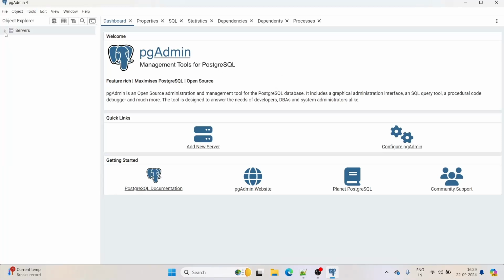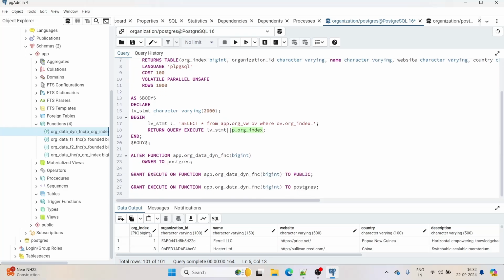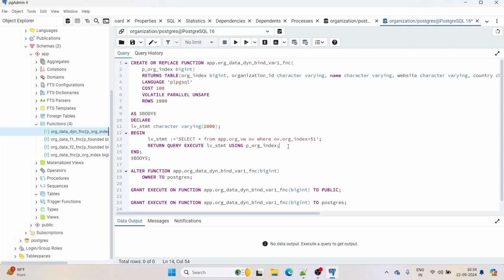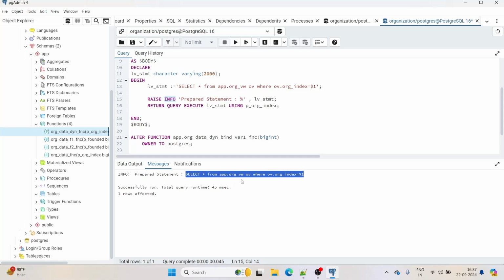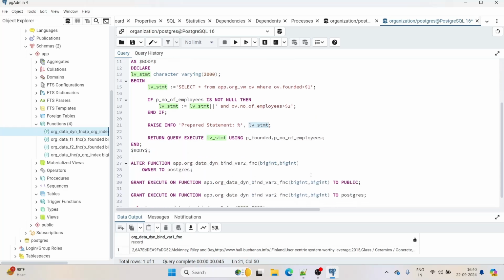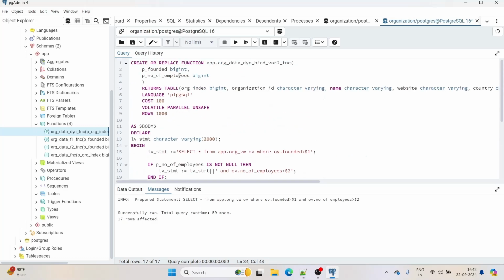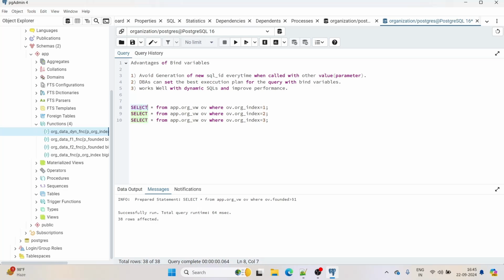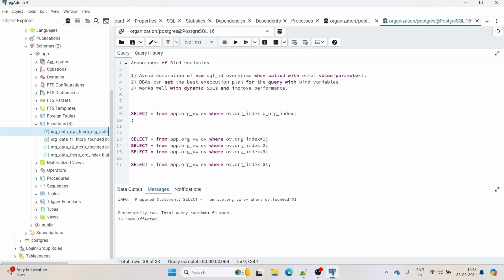postgres functions tutorial | dynamic bind variables | performance tuning | postgresql tutorial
postgres functions tutorial,
postgres dynamic bind variables,
postgres functions using dynamic bind variables,
postgres functions bind variables,
postgres dynamic sql,
postgres dynamic query,
postgres performance optimization,
postgres using clause
postgres bind var using clause
postgres performance tuning
postgresql beginners,
postgresql queries,
learn postgresql,
postgresql interview